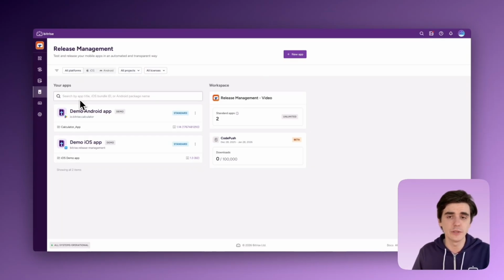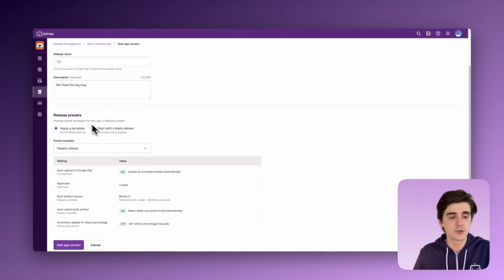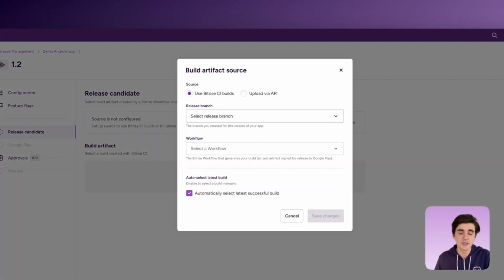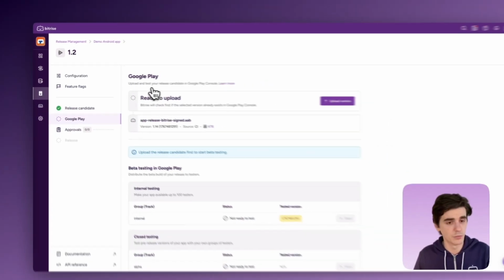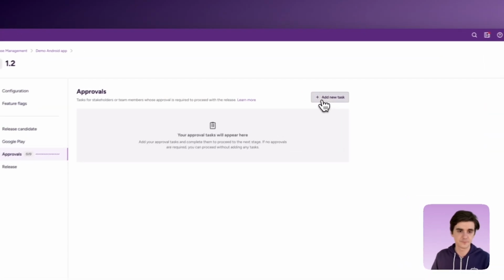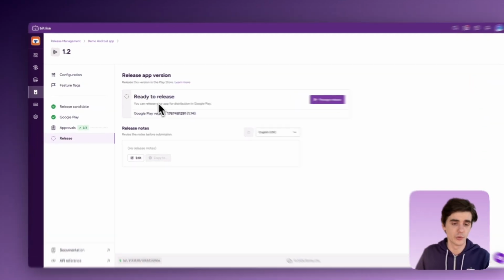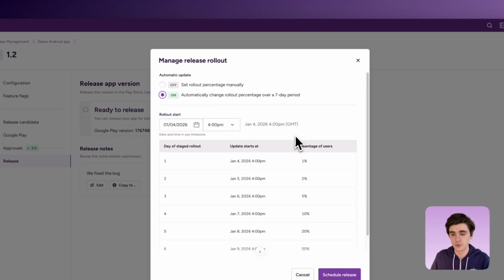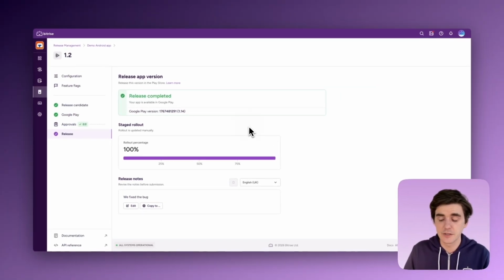How to release apps to Google Play with Bitrise Release Management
Learn how to easily deploy your Android app to the Google Play Store using Bitrise Release Management, a simple process that starts with adding a new app version and selecting your release candidate.

-⟢- TIMESTAMPS -⟢-
00:00 – Intro!
00:49 – Add new app version: declare the new version number
01:13 – Choose release preset and select release candidate
02:48 – Google Play upload
03:12 – Beta Testing for final checks
03:30 – Approval steps (optional)
04:33 – Metadata and release notes
05:05 – Select the release method: immediate full release or a staged rollout